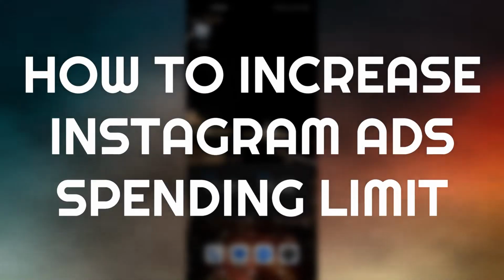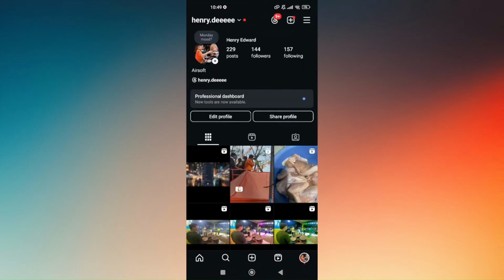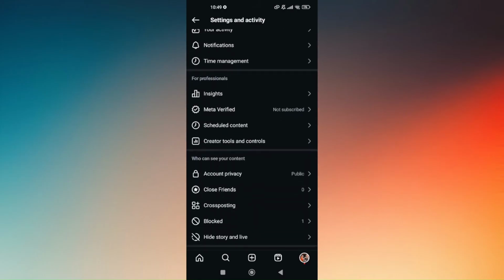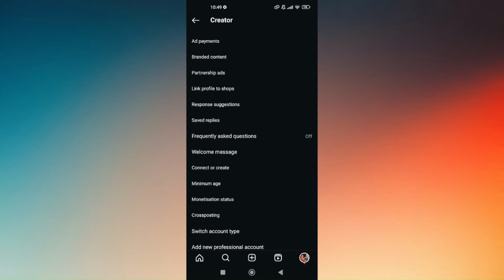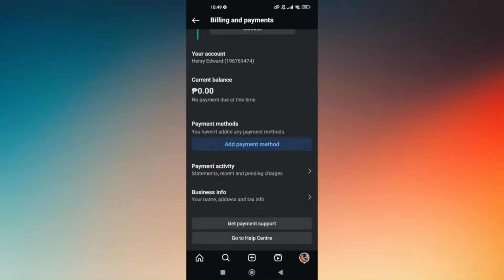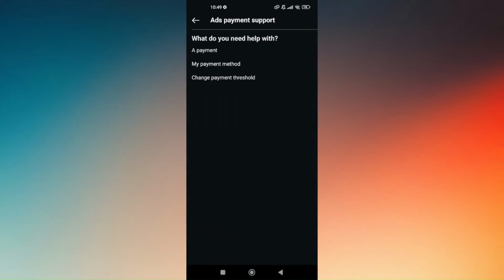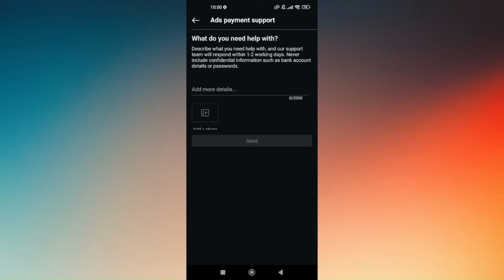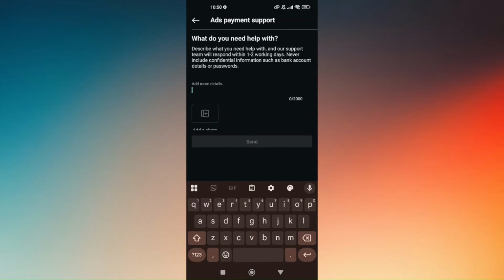HOW TO INCREASE SPENDING LIMIT ON INSTAGRAM ADS 2026! (FULL GUIDE)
In this video I am going to show you how to increase your spending limit on Instagram Ads in 2026. If you are running ads on Instagram and need to raise your budget cap this step by step guide will help you. I will walk you through adjusting your account spending limit updating payment settings and ensuring your ads run without interruptions.